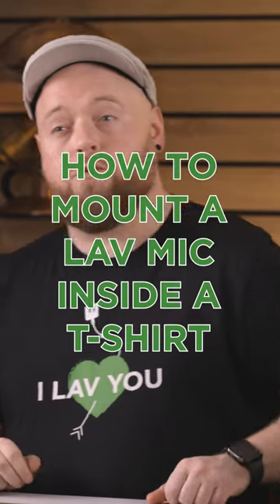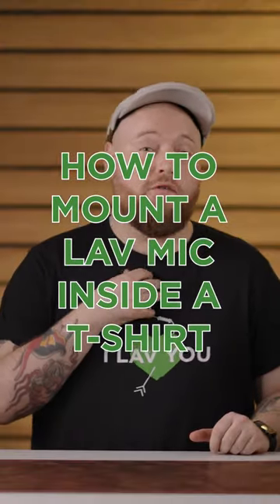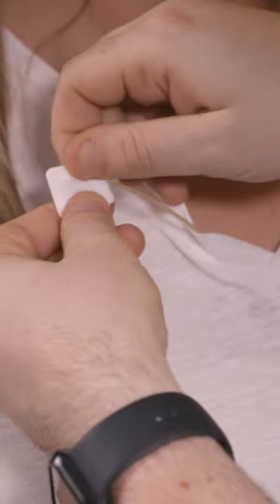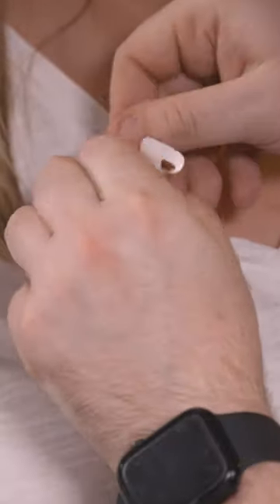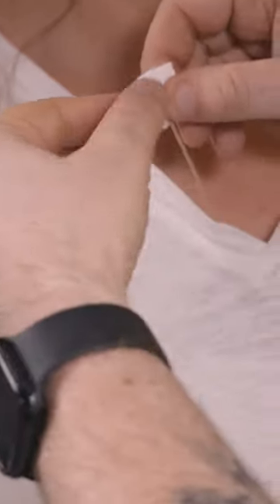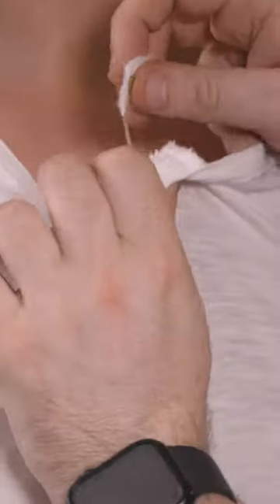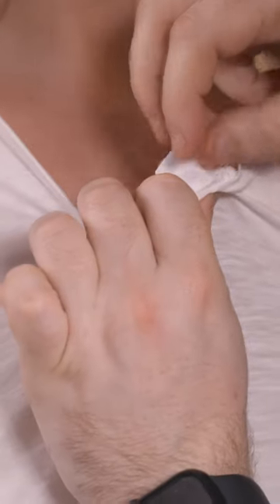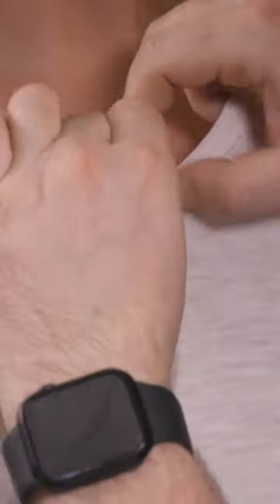Hiding A Lav Mic Inside A T-Shirt??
HOW TO MOUNT A LAV MIC INSIDE A T-SHIRT 💚

Using The Invisible Lav Covers - Moleskin and the included Invisible Lav Tape, Aj demonstrates how to mount a lavalier microphone inside the collar of a t-shirt!